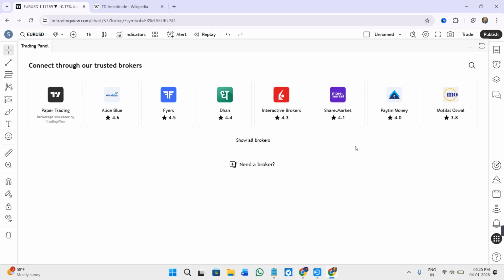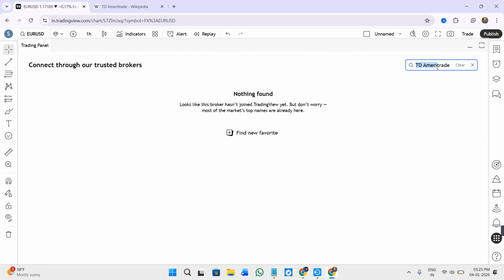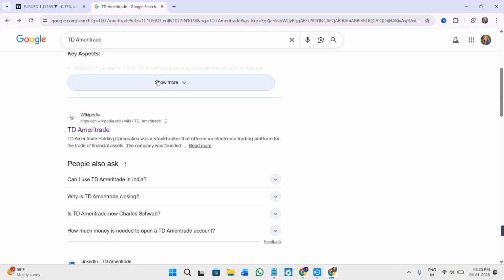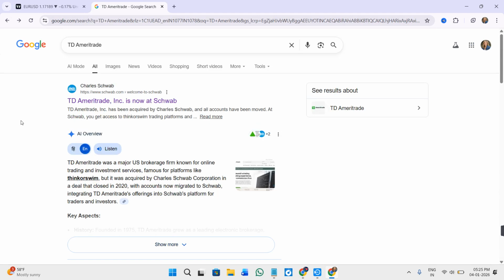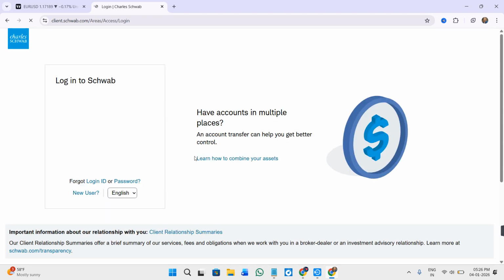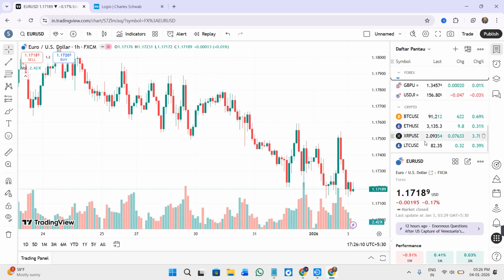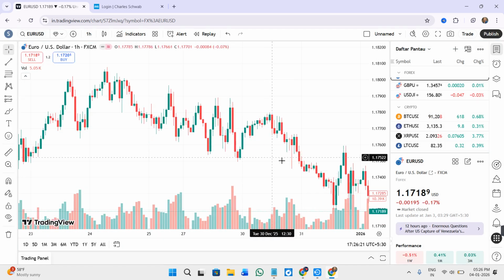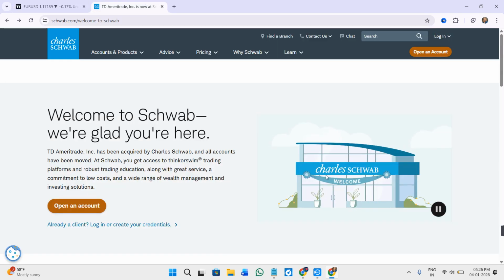How to Connect TD Ameritrade to TradingView [2026 Guide]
Welcome to Token Tutorials! In this video, I will show you How to Connect TD Ameritrade to TradingView [2026 Guide]